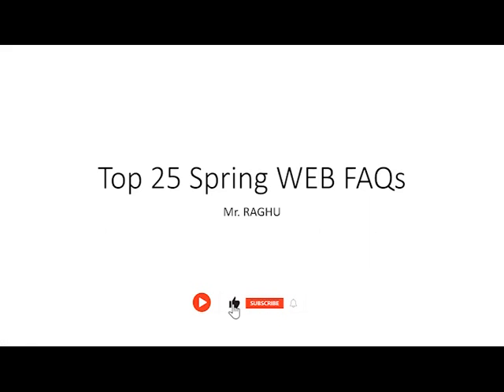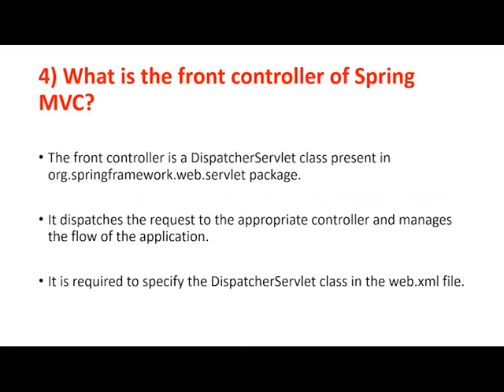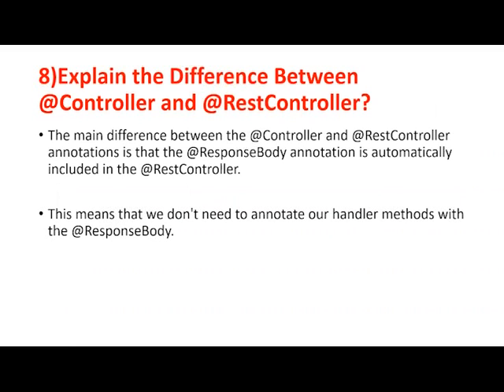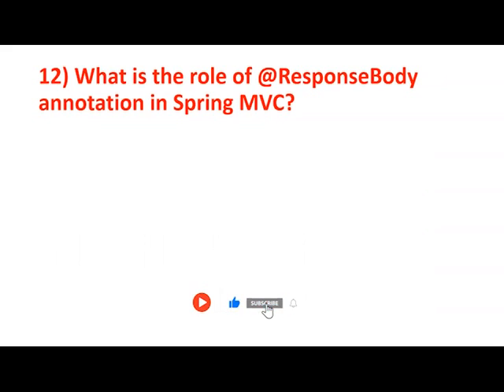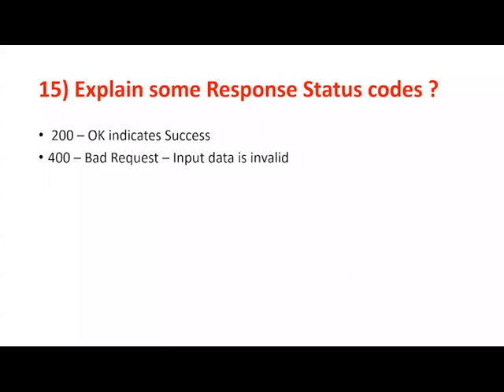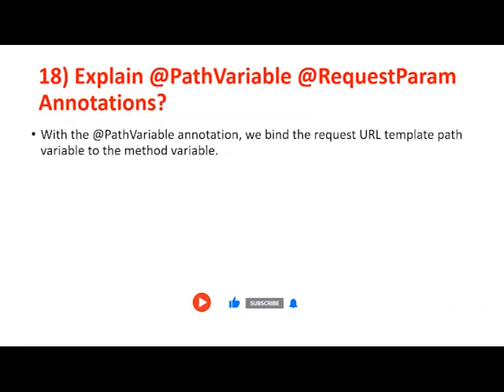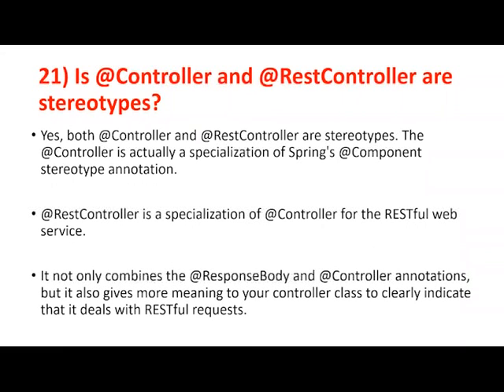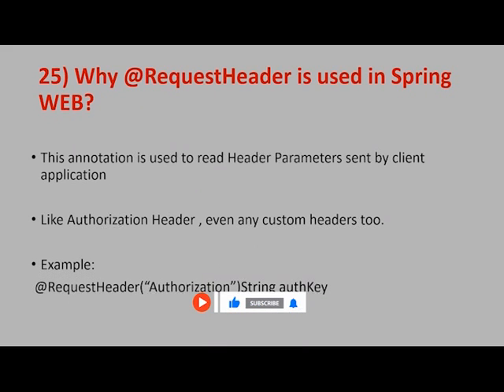Top 25 Spring Boot Web MVC Interview Questions & Answers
🎈 Live Coding
  🎈 Real-time Environment
  🎈 Class Notes